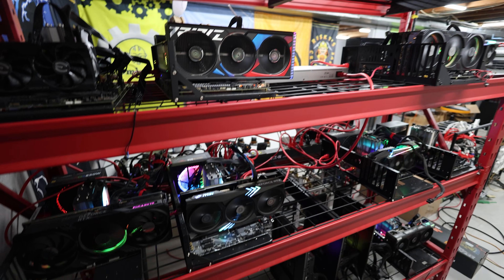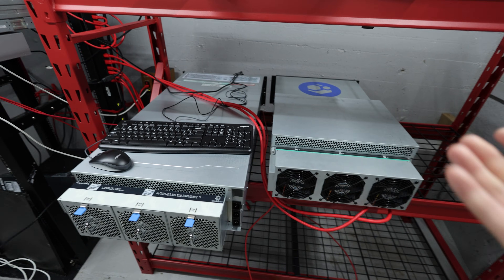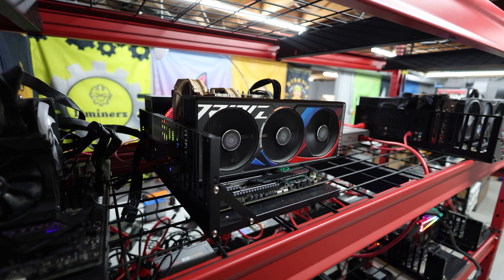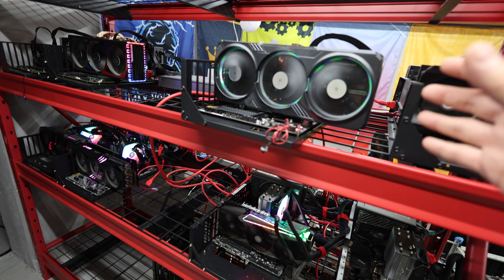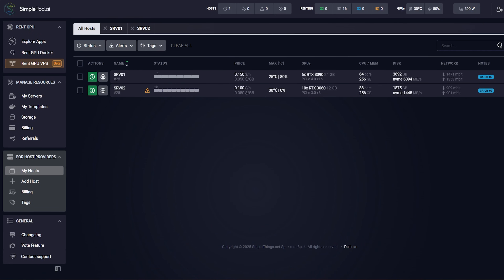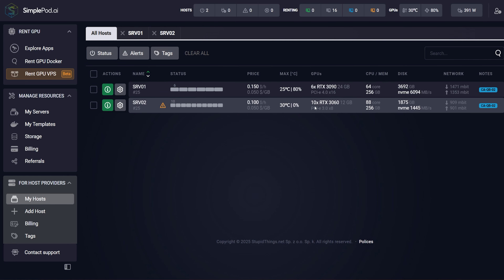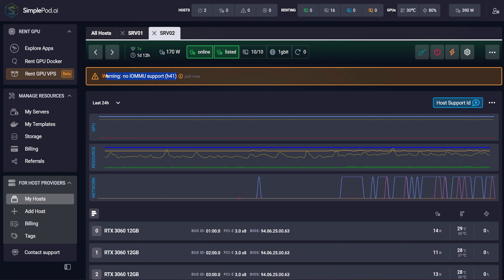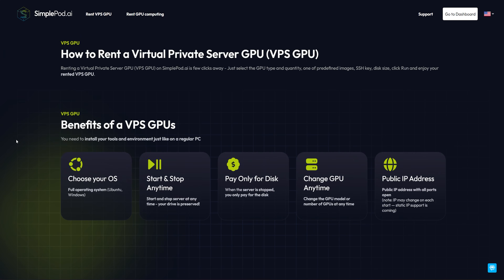GPU AI Rental DEMAND Is Drying Up! Here’s My Next Move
In this video, I break down why GPU AI rental demand is drying up and what I’m planning to do next. After months of seeing low utilization rates on my AI rigs, single GPU setups like 4090s and 3090s just aren’t renting as reliably as before.

I’ll show you my plan to transition from consumer GPU rigs to server-grade hardware, showcase SimplePod.ai, and how I’m moving toward a private AI platform with enterprise-grade servers.

If you’re into GPU hosting, AI compute, or passive income from GPU rentals, this video is a must-watch. I’ll cover:

- Why RTX 5090s are still in demand
- My setup with AMD EPYC & Intel Xeon servers
- How I converted GPU rigs for AI workloads
- The future of AI GPU rentals

Chapters:
0:00 Broken fan & quick intro
0:30 Why I’m shutting down my AI rigs
1:14 Moving to server-grade hardware
1:44 What is SimplePod.ai? (Not sponsored)
2:30 Why enterprise hardware is required
3:16 My current server specs (3090 + 3060 servers)
4:00 How easy SimplePod setup is
4:42 Why single GPU rigs are failing
5:30 GPU rental market problems
5:59 Why RTX 5090s are in demand
6:20 Shutting down my RTX 4090 rigs
7:10 Converting rigs to CPU mining
7:45 Moving GPUs into server builds
8:00 Why I’m switching to private platforms
8:45 Facility & infrastructure requirements
9:05 Server rack heat problem explained
9:44 Future rack & electrical expansion plans
10:50 Jumping into SimplePod UI
11:00 VPS vs Docker explained
11:45 Renting GPUs on SimplePod
12:30 Docker images overview
13:20 My servers shown in the dashboard
14:00 Community vs data center servers
15:00 Stats & monitoring overview
16:00 Intel Xeon vs AMD EPYC limitations
16:45 Future hardware upgrades planned
17:10 Requirements to host on the platform
17:35 Final thoughts on AI hosting journey
18:00 Outro & call to action